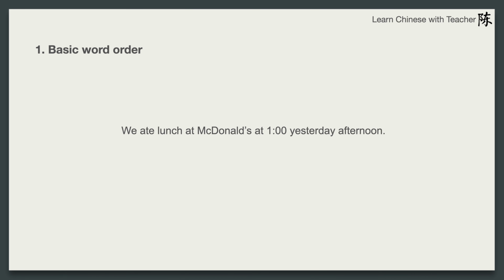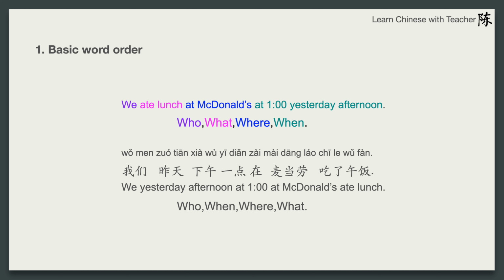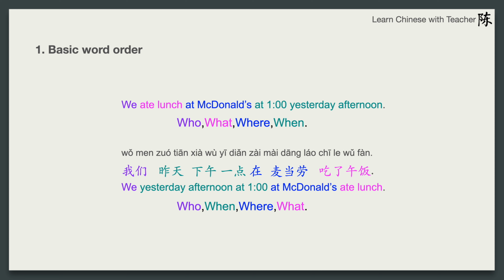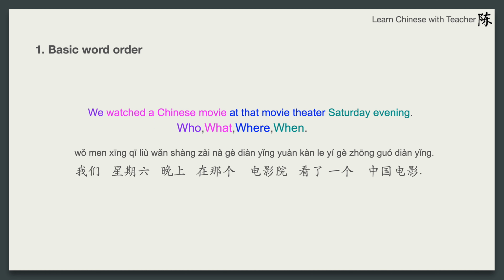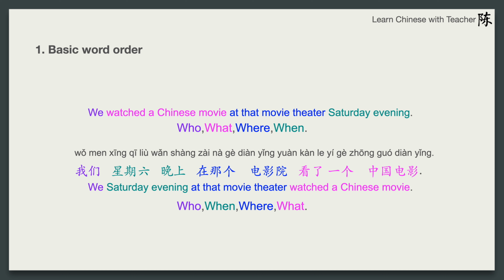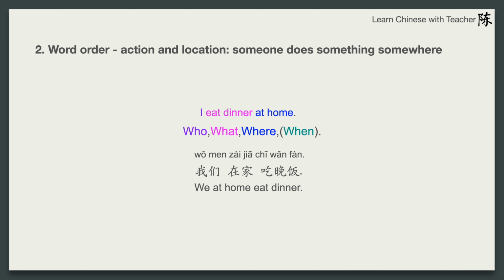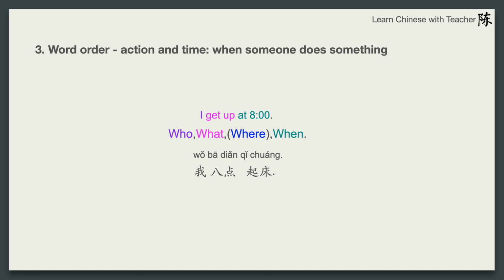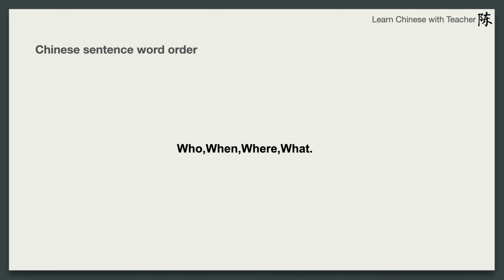Chinese sentence word order | Chinese sentence structure | 汉语句子语序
In this lesson, you will learn the Chinese sentence word order.